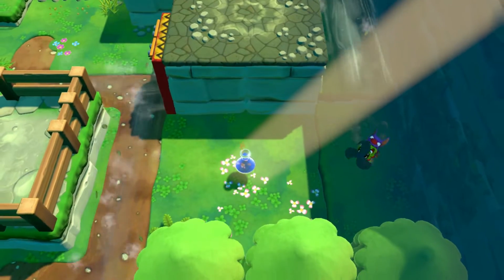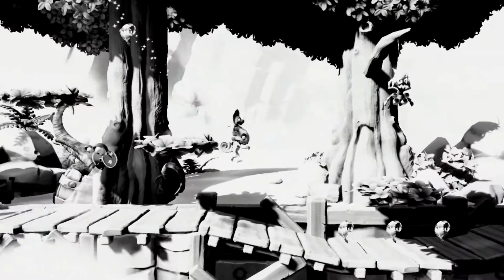Indie Watch: Don't Pass On This One!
On this episode of the Indie Watch, we are going to talk about Yooka Laylee and the Impossible Lair.  While the first Yooka Laylee may have left a sour taste in some peoples mouths, the Impossible Lair takes a quick turn in a new direction for the better.